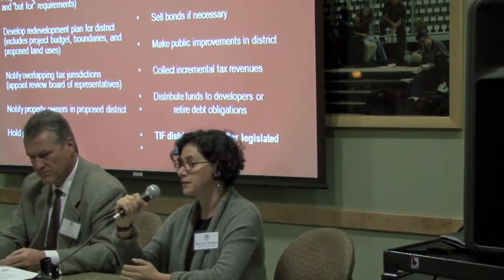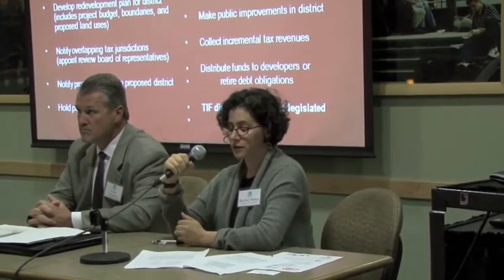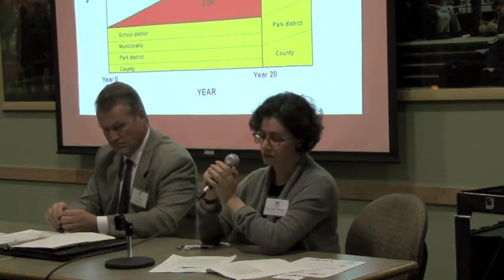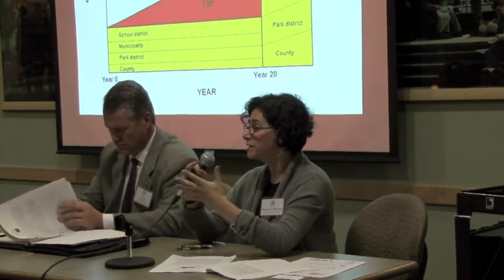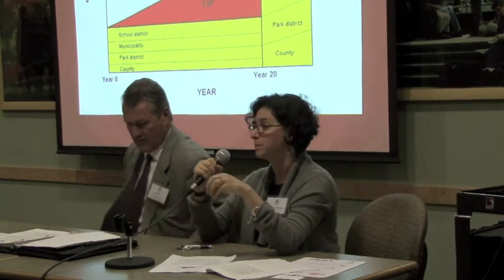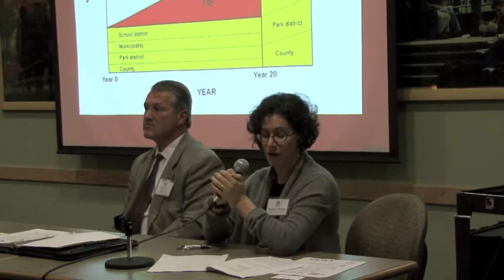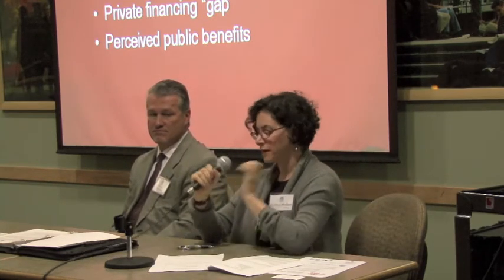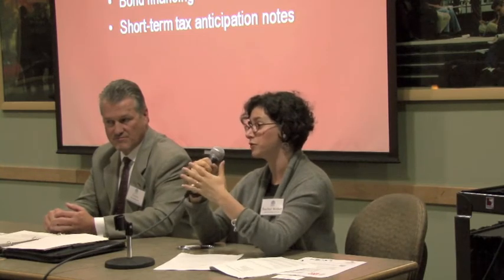TIFs 101 (part 2)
TIFs Forum hosted by Better Government Association.